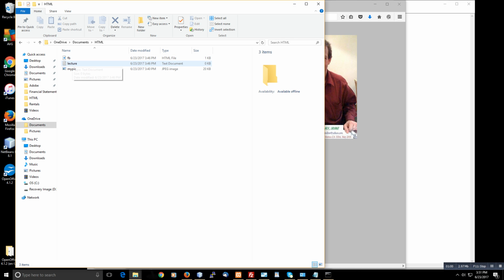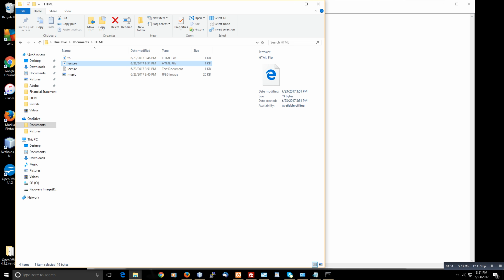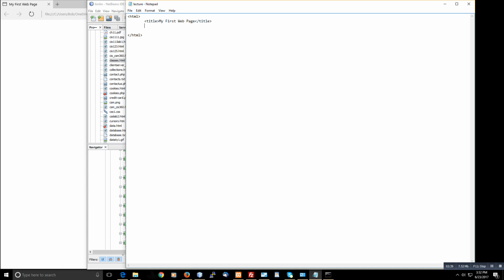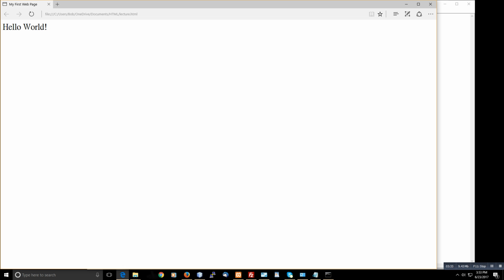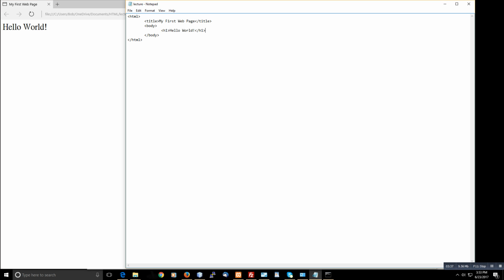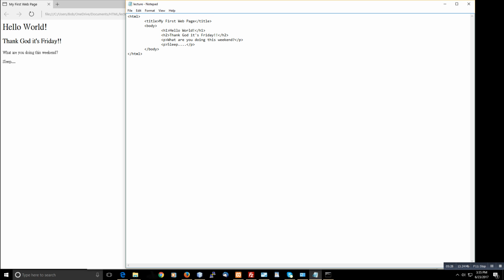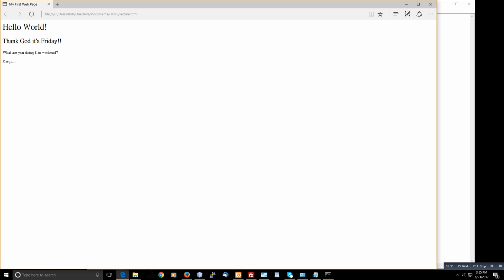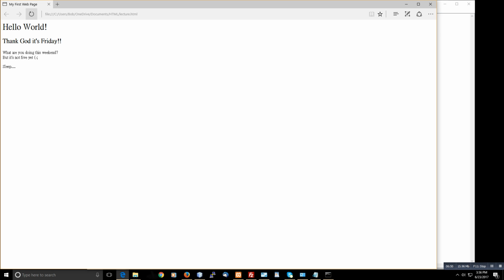Introduction to HTML by AppJedi.Net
Introduction to HTML and more to follow.